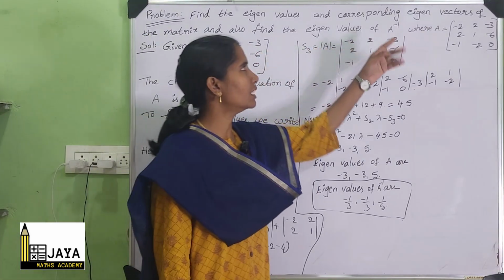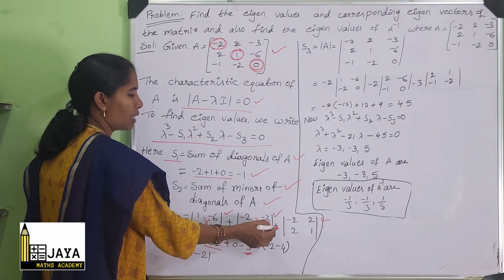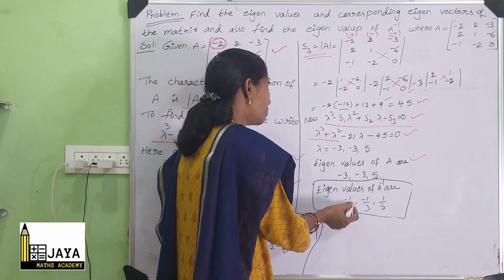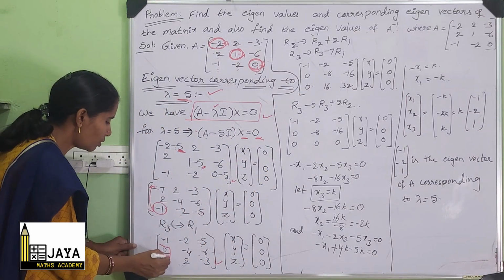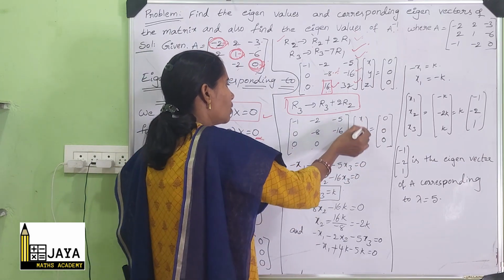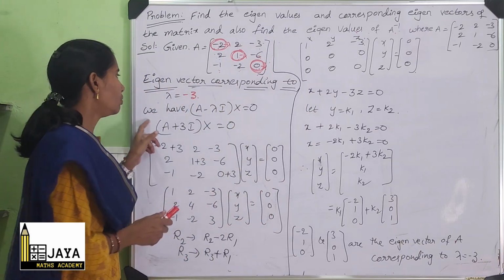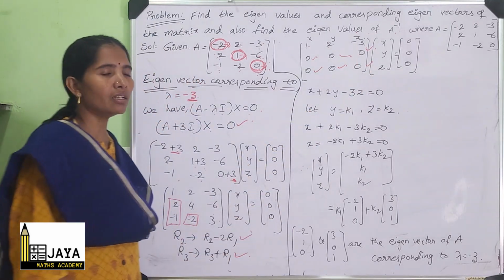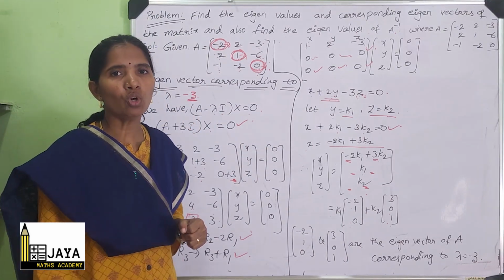LA&C- Problem-2 related to find the Eigen values and Eigen vectors of the matrix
R23 JNTUA –LINEAR ALGEBRA AND CALCULUS – Problem-2  related to find the Eigen values and Eigen vectors of the matrix.